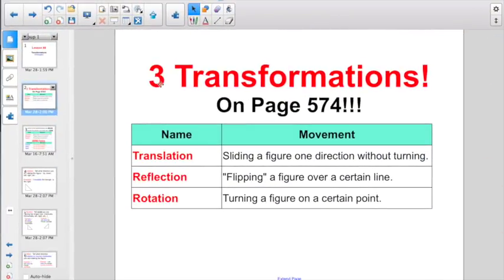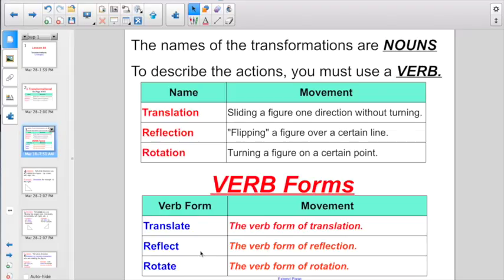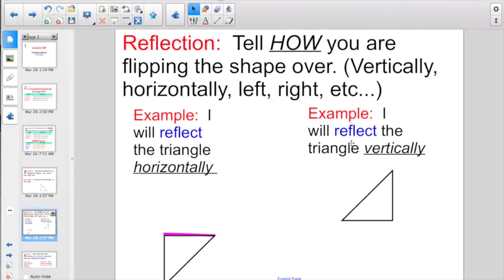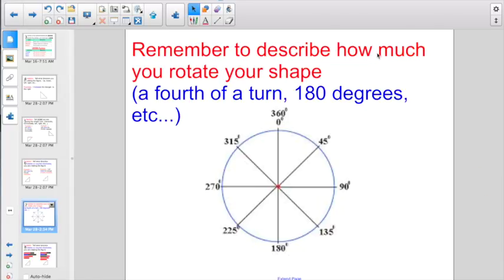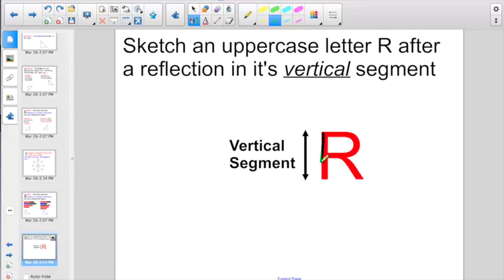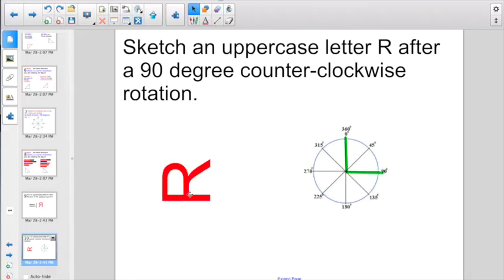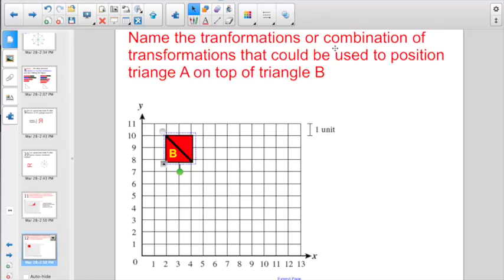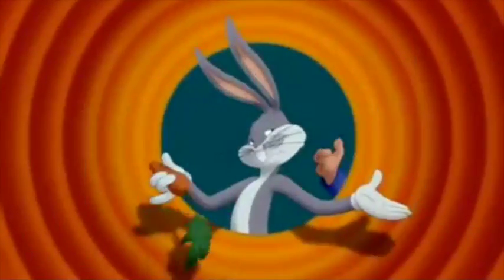Lesson 88: Transformations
This video is about Lesson 88: Transformations